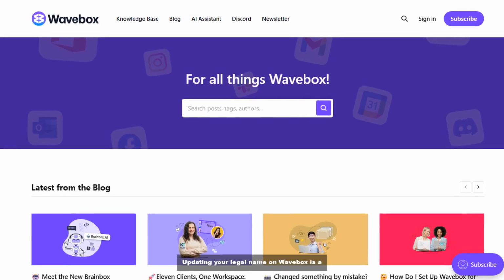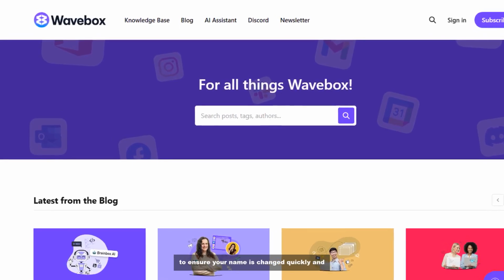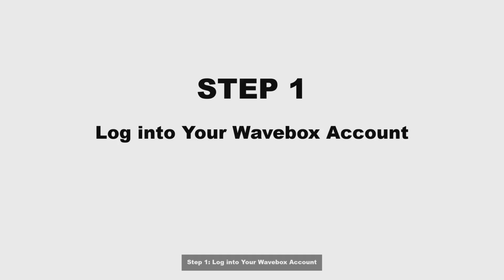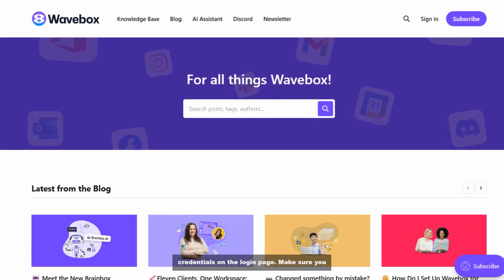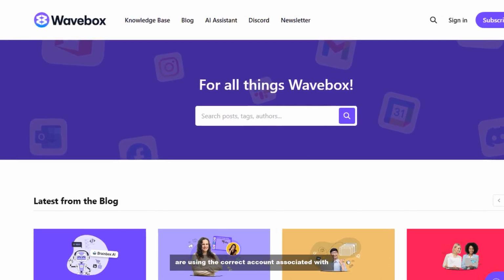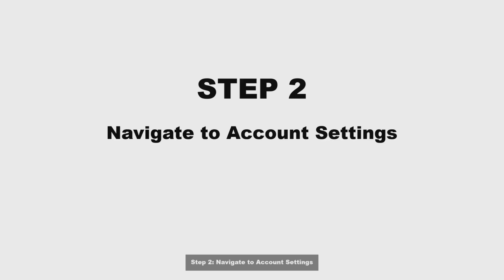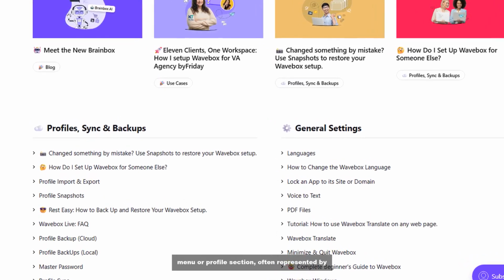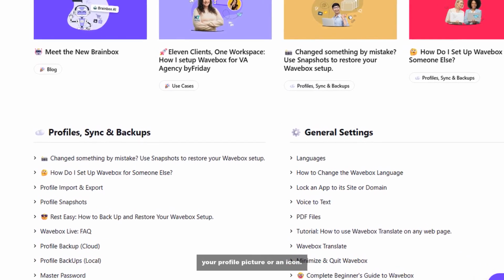How To Update Your Legal Name On Wavebox 2026 (FAST METHOD)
In this video, learn how to update your legal name on Wavebox 2026 using a fast method. We’ll guide you through the steps to ensure your information is accurate and up-to-date.